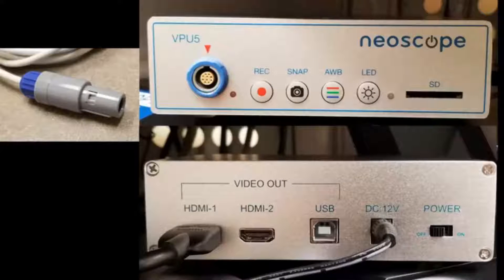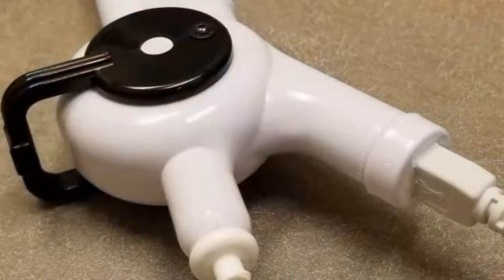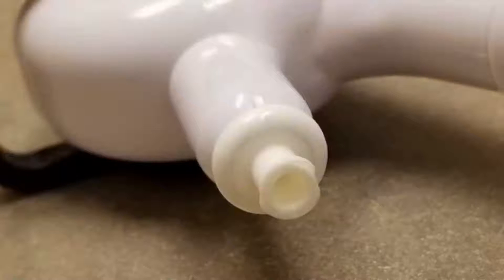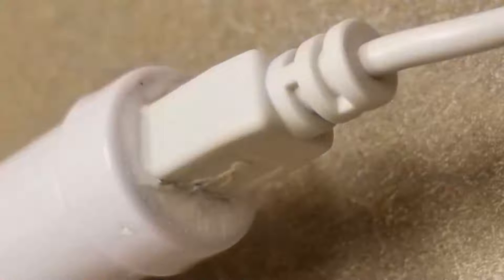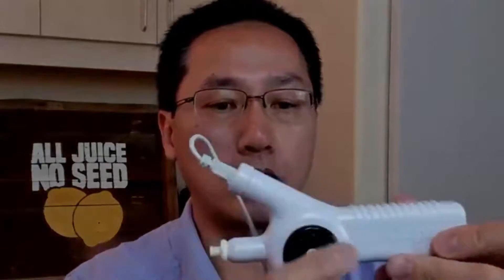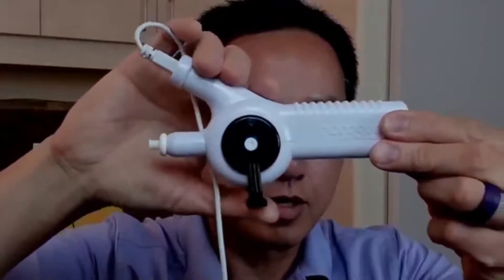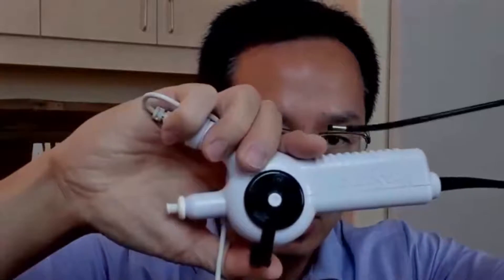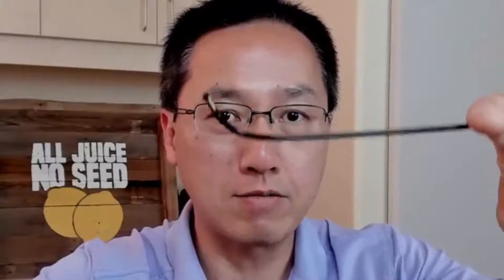REVIEW: NeoScope Disposable Single Use Digital Flexible Ureteroscope | VPU5 Video Processor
Dr. Lin discusses his experience after using the NeoScope and VPU5 video processing unit after performing ureteroscopy and treatment of a kidney stone. Comparison with video image quality using a standard, nondisposable, digital flexible ureteroscope was performed.

Dr. Lin practices that Sunrise Urology in Gilbert, Arizona.